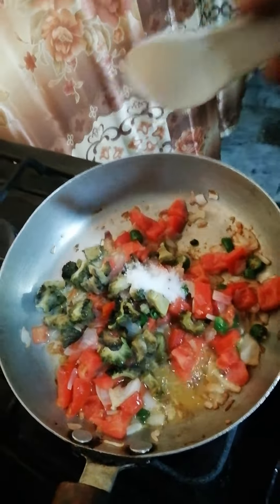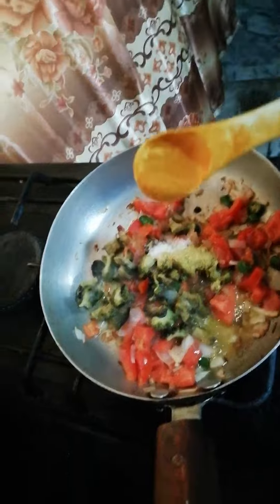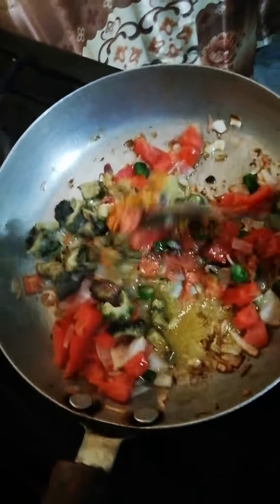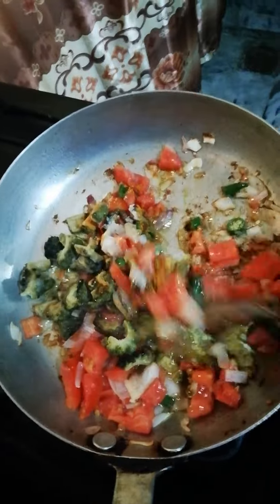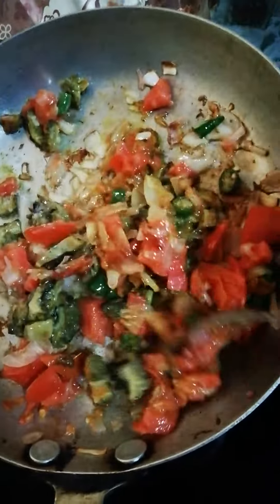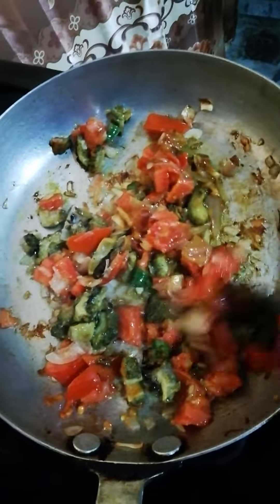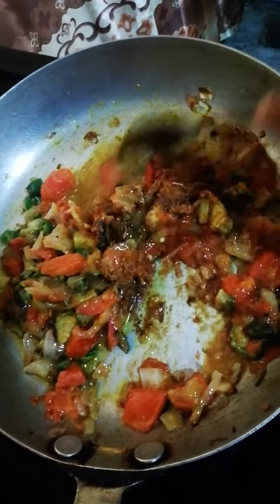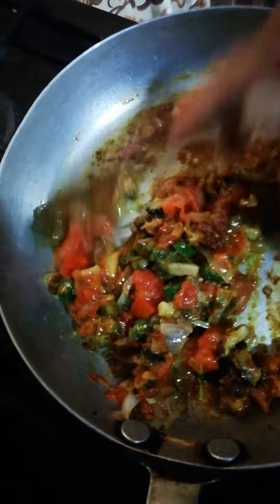tasty bindi masaly wali